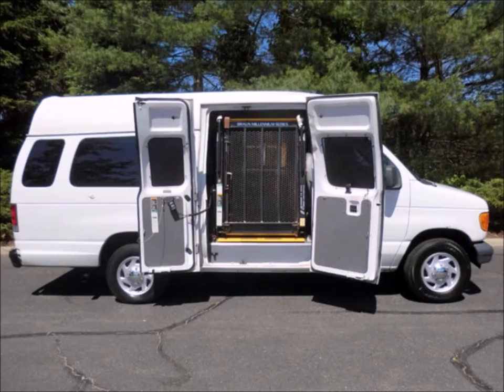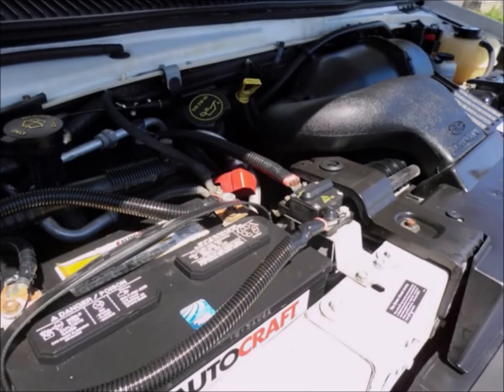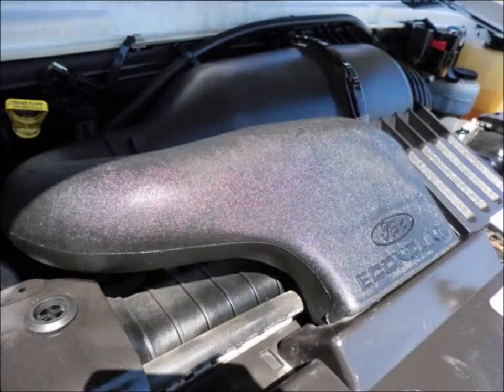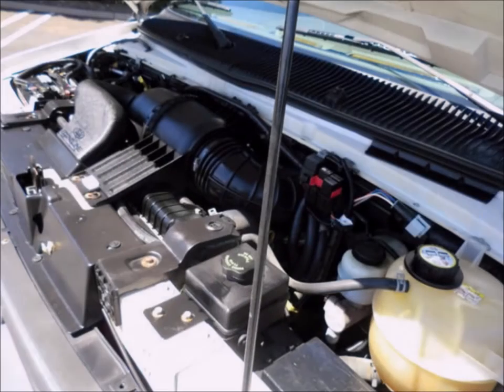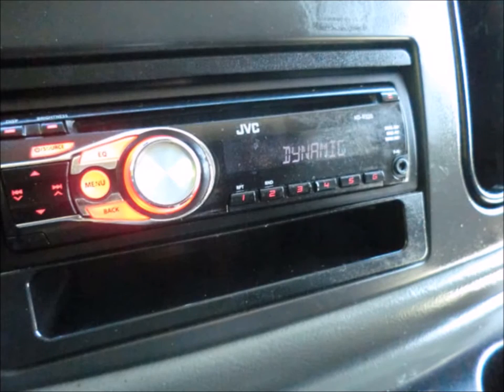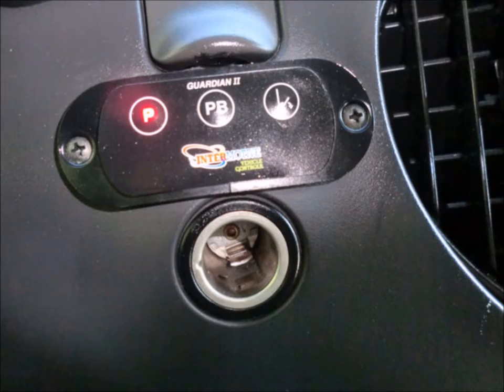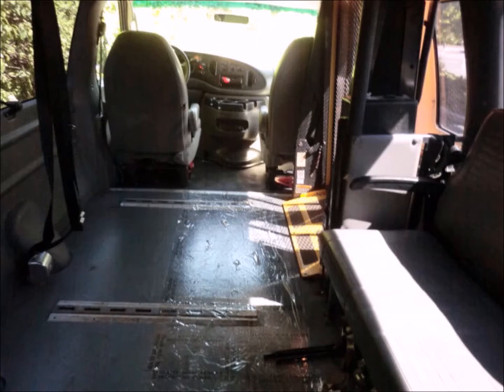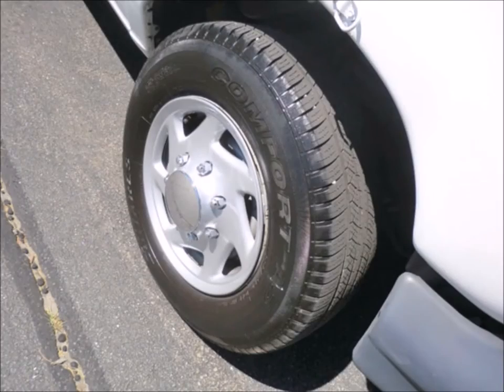Used Wheelchair Vans For Sale | 2006 Ford E-250 Wheelchair Handicap Van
Major Vehicle Exchange presents used vans with wheelchair lifts for sale 2006 Ford E-250 Wheelchair Handicap Van.
This used van with wheelchair lift for sale has clear title.
It IS IN VERY GOOD CONDITION BOTH INSIDE AND OUT.
THE INTERIOR AND EXTERIOR SHOW VERY MINOR WEAR AND TEAR FOR it's YEAR AND MILEAGE.
It seats up to 3 wheelchairs and up to 2 attendants plus driver & co-pilot.
Excellent opportunity for starting your new transportation business.
All our used vans with wheelchair lifts for sale have Rear door.
Tinted windows.
Fire extinguisher and safety equipment is located throughout the van.
This vehicle is one of a kind, and they are not easy to find with such low mileage.
All our used vans with wheelchair lifts for sale are Perfect for medical transport, assisted living, senior day care, families with a disabled family member, handicapped mobility, ambulette, dog grooming, tours, charters, shuttle service, church, and adults.
2006 Ford Wheelchair Shuttle Van with an electronic Braun Curbside Wheelchair Lift.
The engine starts easily and runs smoothly.
All our used vans with wheelchair lifts for sale have ANTI-LOCK BRAKES.
It is CERTIFIED READY TO HIT THE ROAD and HAS BEEN CONTINUOUSLY MAINTAINED AND RECENTLY SERVICED & CHECKED OUT.
The automatic transmission shifts well and without hesitation.
High-Back Driver's Seat.
The A/C blows strong and cool, with front and rear heating.
AM FM CD MP3 stereo SYSTEM.
Wheelchair Lift Safety Interlock system.
Co-Pilot Seat.
Clean, fully equipped and in great condition.
Q straint Wheelchair Tie Downs.
All our used vans with wheelchair lifts for sale have Grey rubber transit floor.
Both the exterior and interior are in good condition with only normal wear and tear.
FLip seat with grab handles.
The tires are very good condition with a substantial amount of the tread remaining.